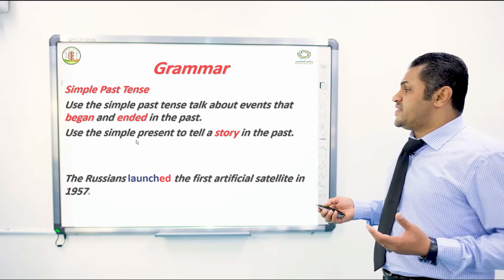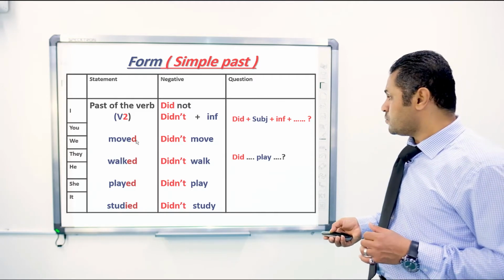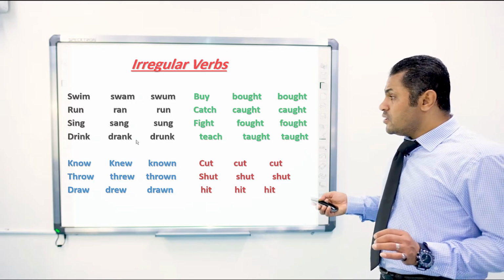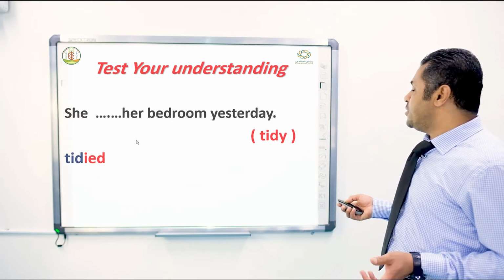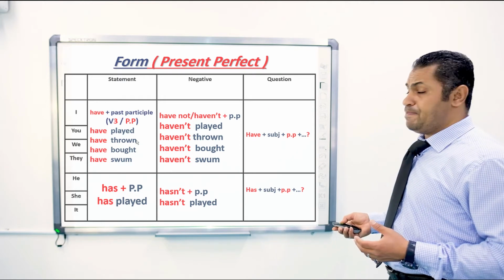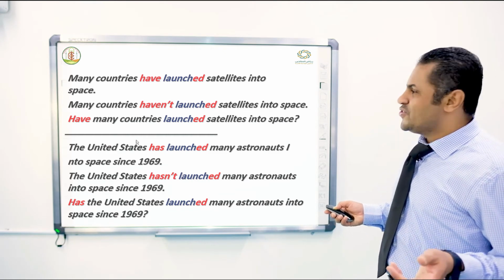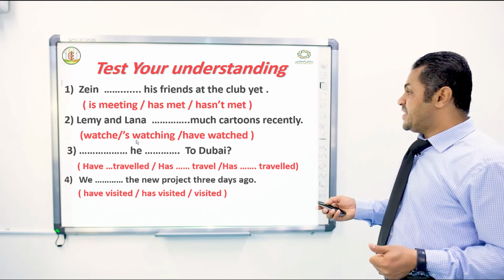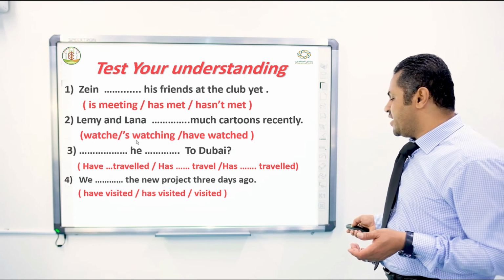انجليزي أول ثانوي mega Goal 1 big changes L2 P2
شاهد الان  mega Goal 1 big changes L2 P2 بشرح كامل وتلخيص وحل اسئلة .